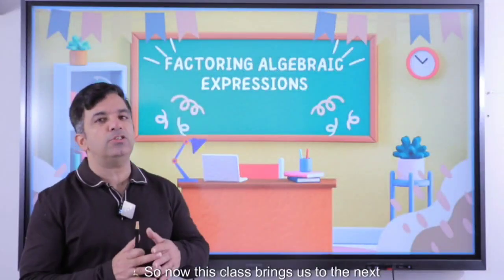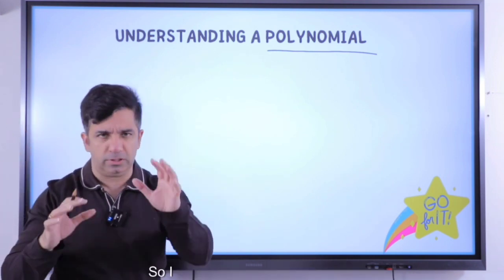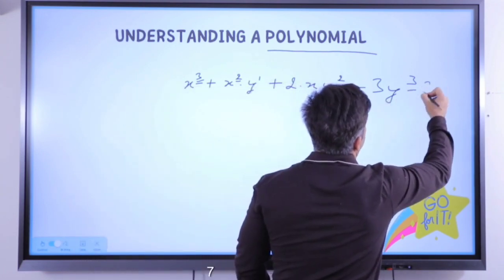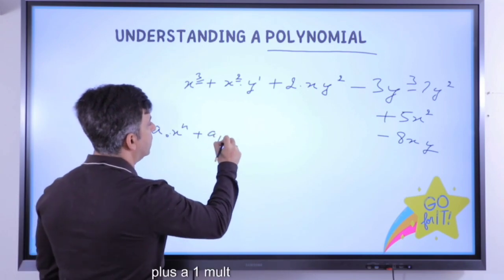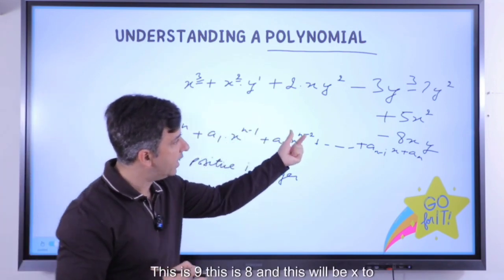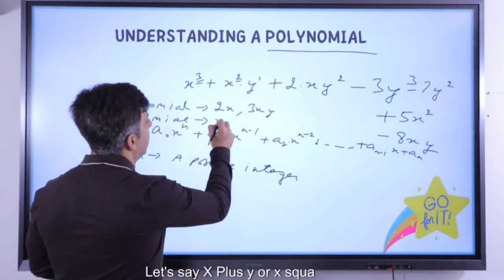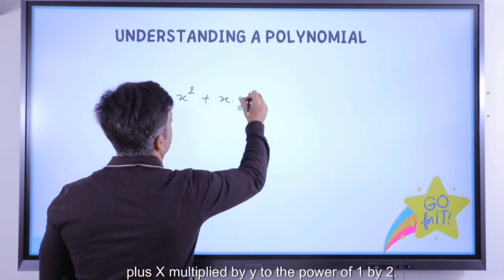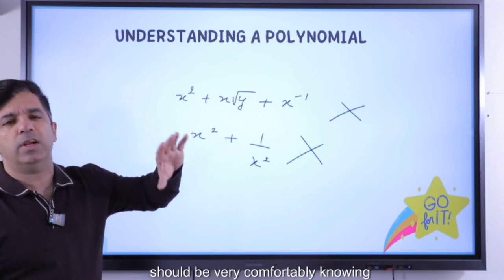Unveiling Graphs of Factoring Algebraic Expressions | Grade 10 MPM2D Part 1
Dive into the realm of factoring algebraic expressions with our Grade 10 MPM2D tutorial! In this illuminating video, we'll unravel the intricacies of graphing algebraic expressions after factoring. From understanding the behavior of parabolas to identifying critical points and intercepts, this comprehensive guide equips you with essential skills for mastering graphing in algebra. Whether you're a student aiming to ace your math class or an educator seeking effective teaching resources, this video provides invaluable insights and practical techniques. Join us as we demystify graphing after factoring and empower you to conquer algebraic challenges with confidence. Don't miss out—hit play and elevate your understanding of graphs of factored algebraic expressions today!

06:49 is it a polynomial (x^2+x√y+x^(-1)) ?
07:27 is it a polynomial x^2+1/x^2
Factored algebraic expressions#Graphing polynomials#Grade 10 math#MPM2D#Polynomial functions# Graphing techniques# Algebraic graphs tutorial,Polynomial graphing# Algebraic expressions#Factoring in algebra# Exam preparation,Math tutorial# Educational resources#Teaching strategies#Polynomial roots#math Critical points# Zeros of polynomials# Math skills#Competitive education channel.
jensenmath studypug tabletclassmat#,khanacademy#allthingsmathematics#anilkumar

TruMath is world's First Interactive Learning App for preparing students in mathematics